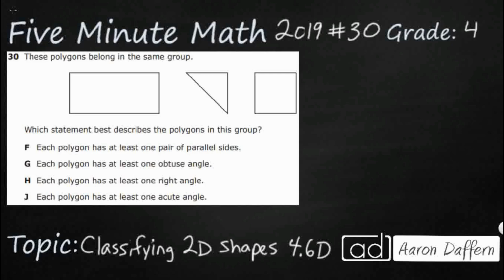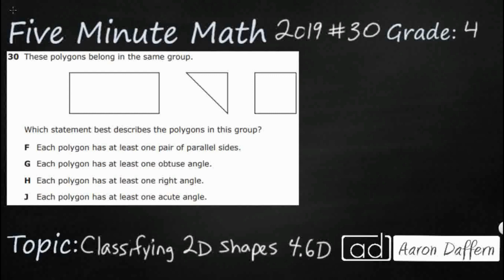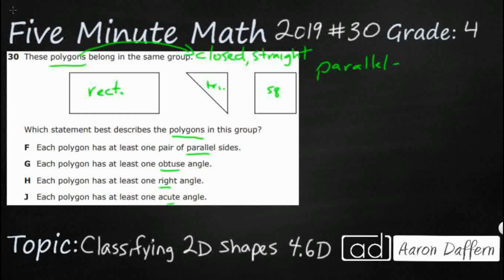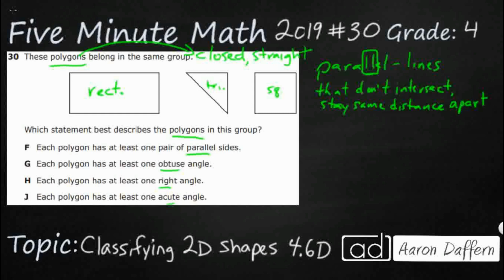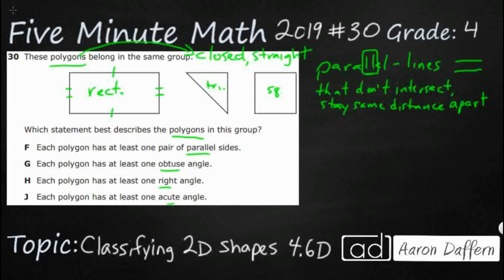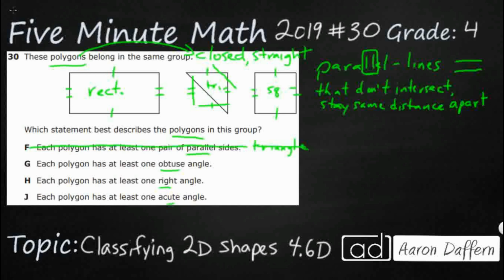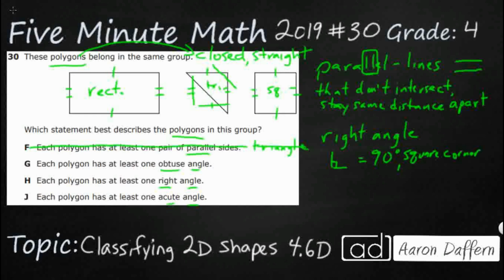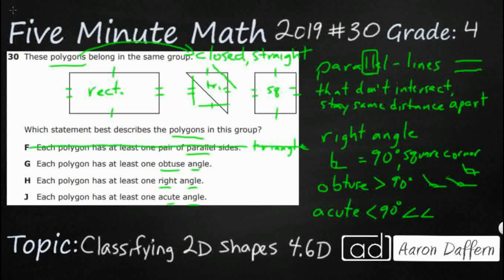4th Grade STAAR Practice Classifying 2D Shapes (4.6D - #6)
Practice classifying two-dimensional figures based on the presence or absence of parallel or perpendicular lines or the presence or absence of angles of a specified size with a test item from the 2019 released STAAR test (#30 - 4.6D).